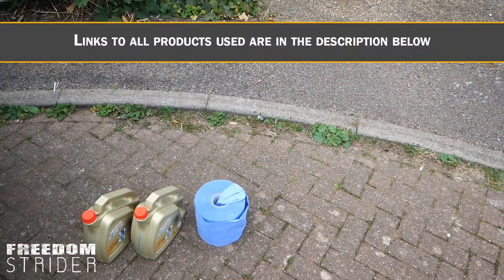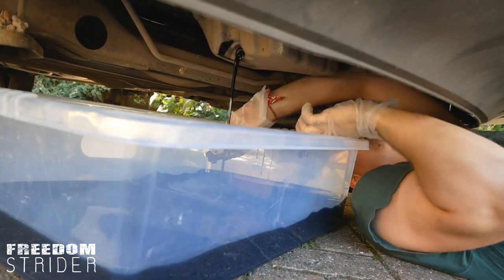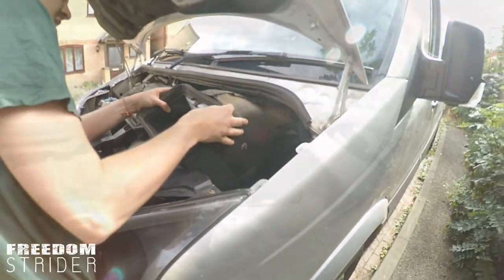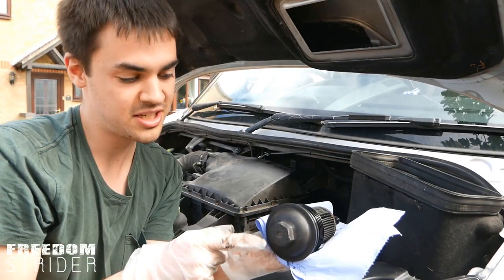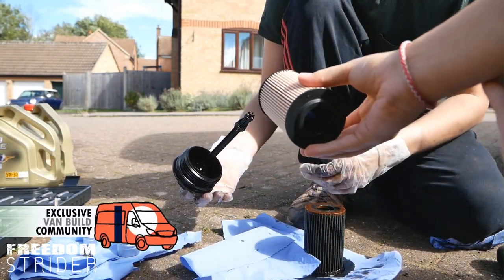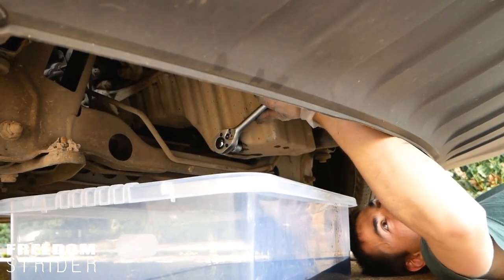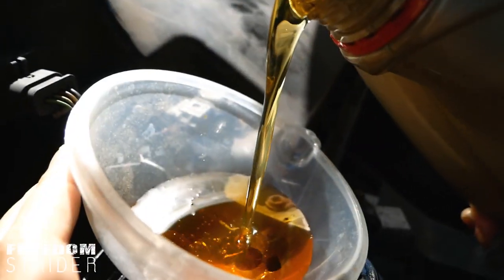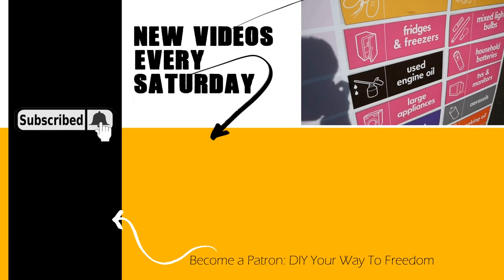VW Crafter 2014 Oil Change and Oil Filter How To Guide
How to change the oil on a VW Crafter and how to replace the oil filter on w VW Crafter. We show the location of the oil filter on a VW Crafter and how to properly replace the oil and oil filter on a van. Save yourself hundreds by replacing the oil filter and oil yourself in your own van.

--- UK Links ---
➤ Our Tool Kit
➤ Torx Screwdriver Set

--- USA Links ---
➤ Our Tool Kit
➤ Torx Screwdriver Set